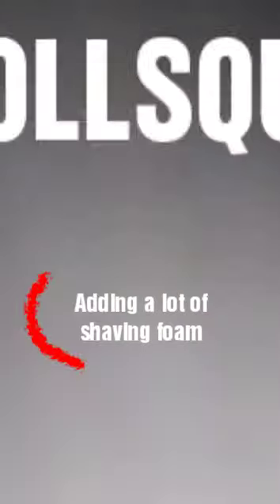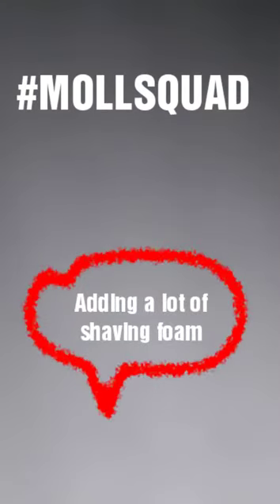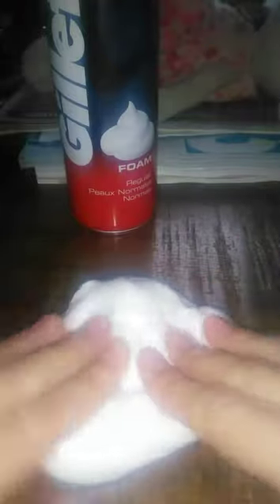ADDING A LOT OF SHAVING FOAM TO SLIME!!mollsquad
This was so so fun to do and I love doing voice overs now!